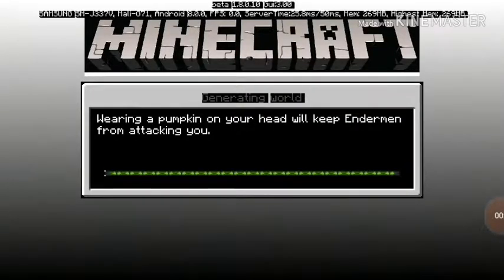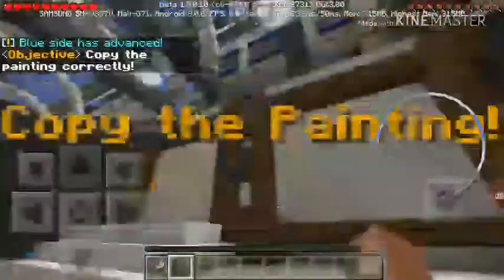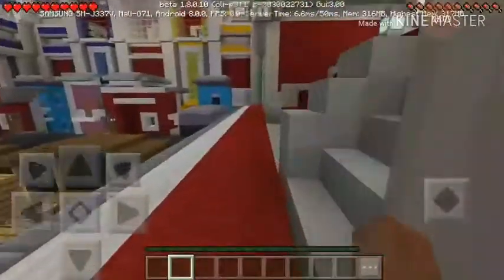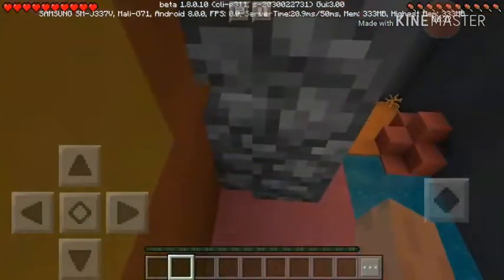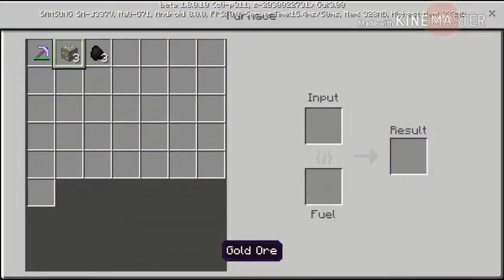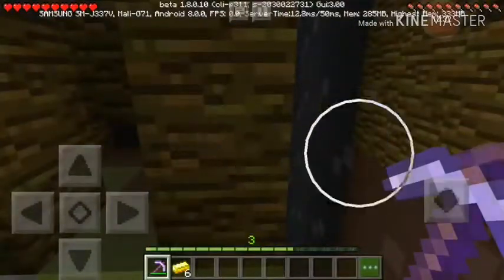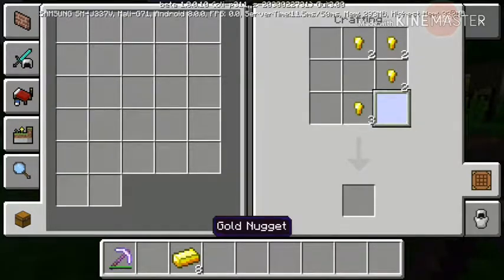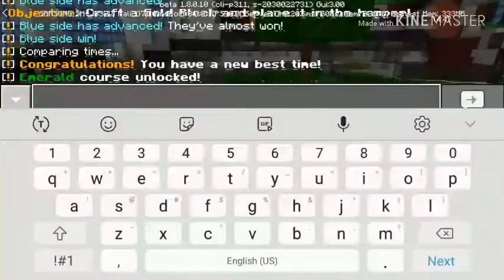Playing Minecraft Grid runners on minecraft Pocket Edition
Playing minecraft pocket Edition